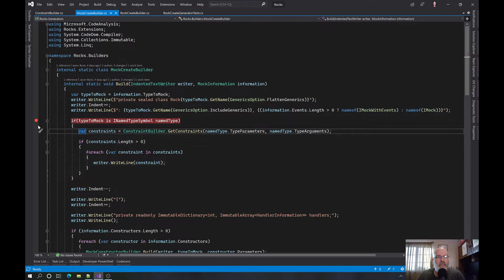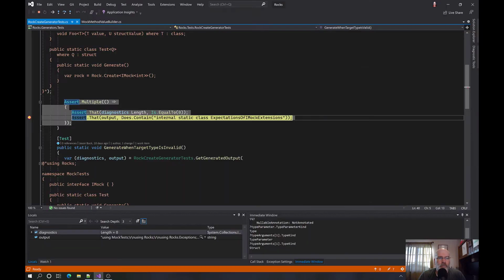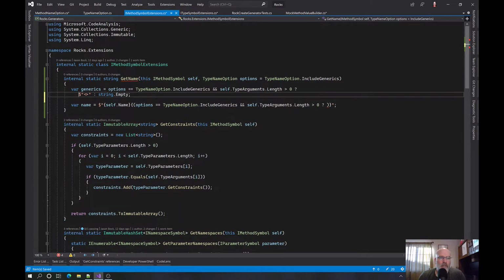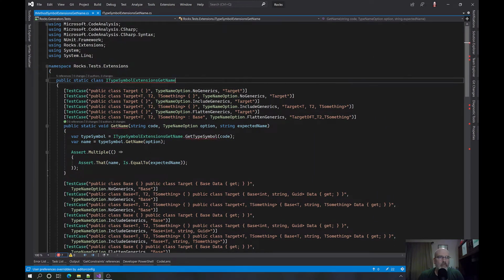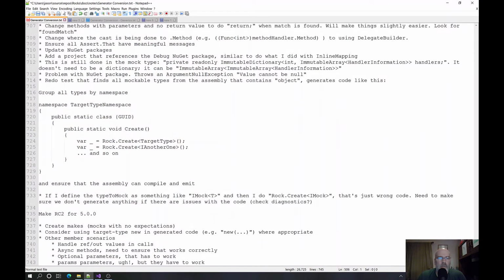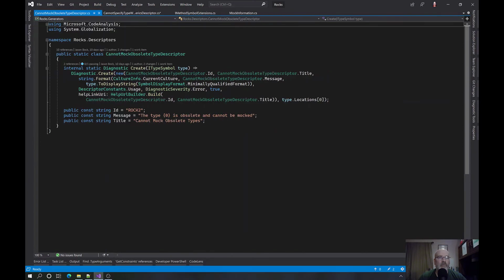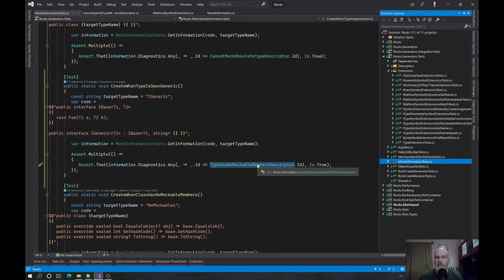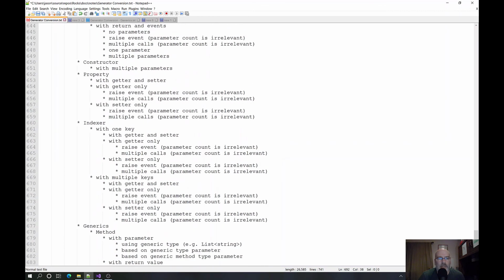FreeCodeSession - Episode 225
In this episode, I back off on open generic mock type support in Rocks, I decide not to overuse an enum, I get the method names generated correctly, I update the TODO list, I create a diagnostic to catch open generic type usage, and I decide on next steps.